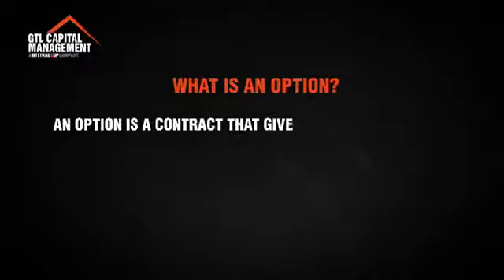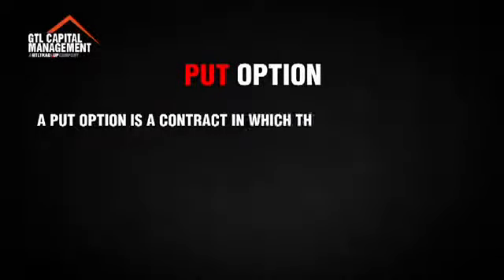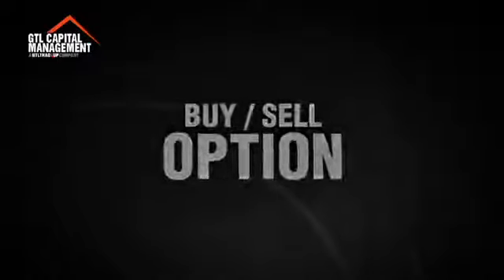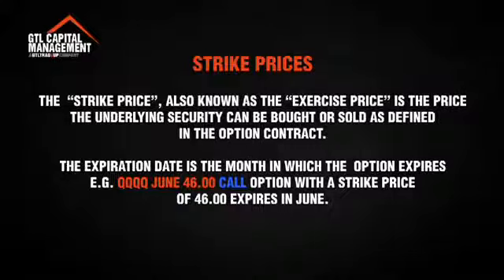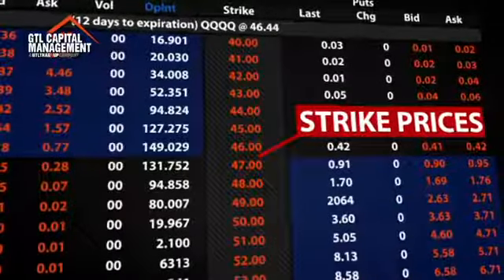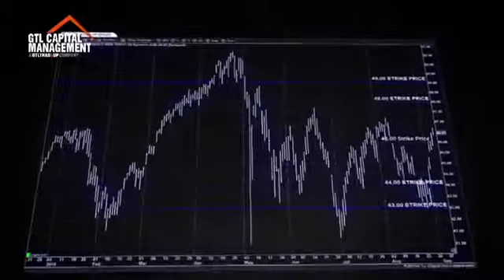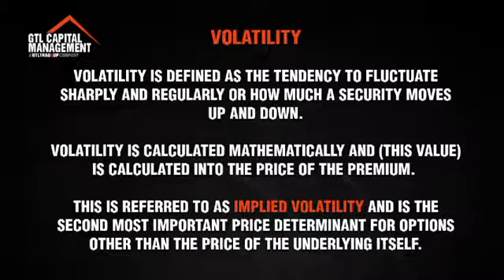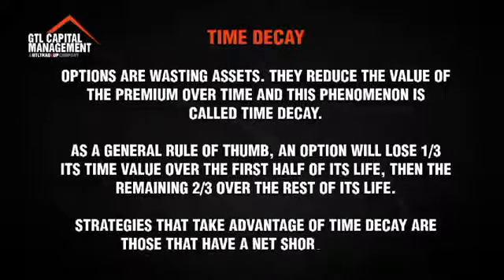Options Trading - YouTube.flv